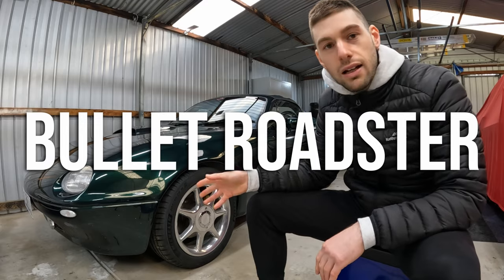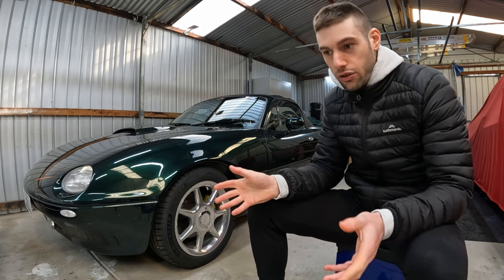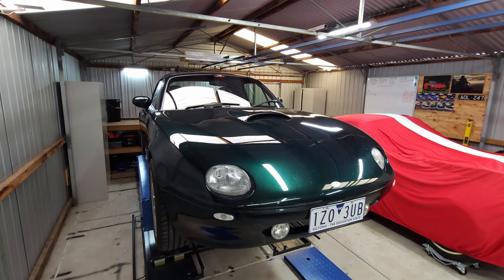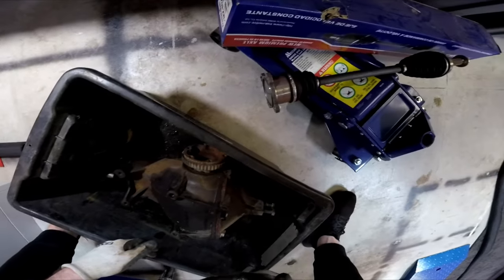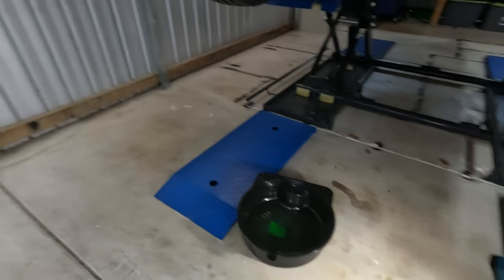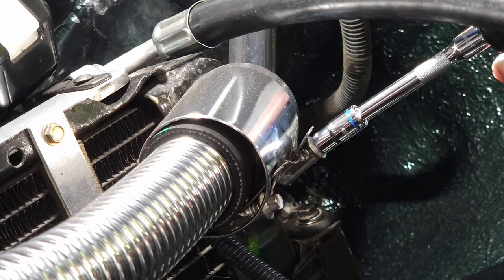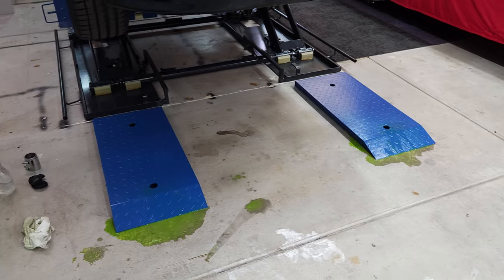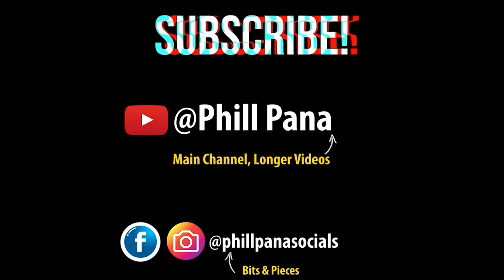V8 Mazda MX-5 Build | Project Bullet Roadster Part 2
Project cars don't always go to plan and this is an example of just that.